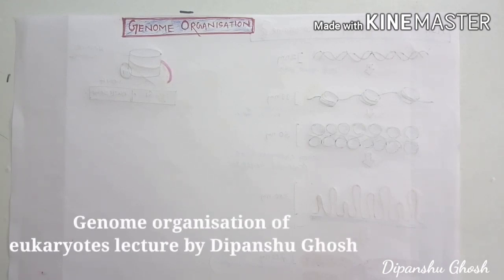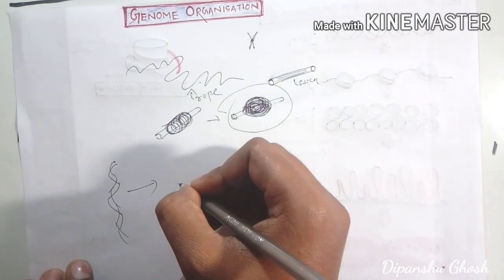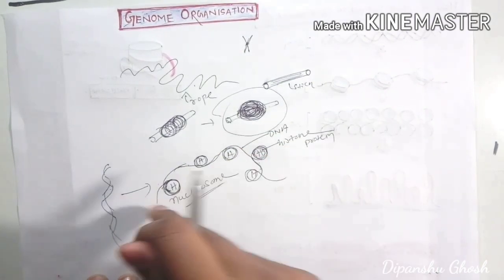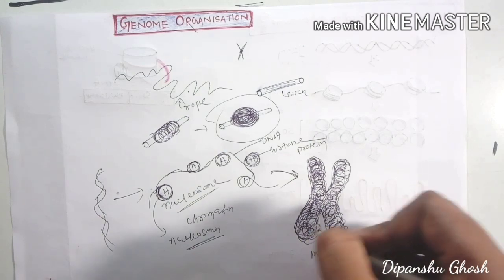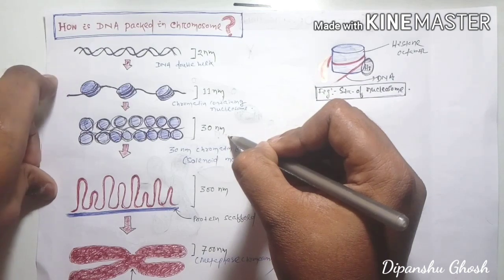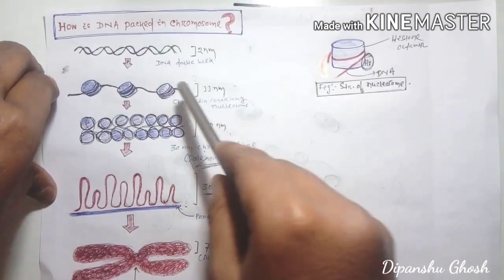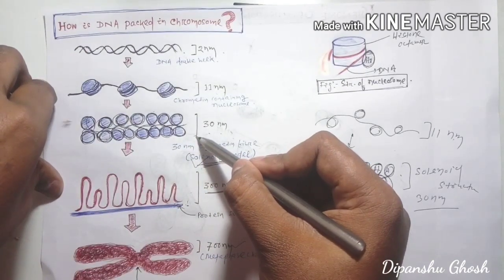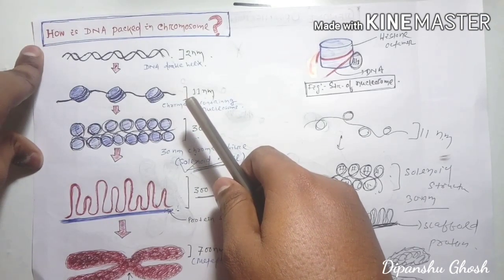Genome organization in eukaryotes.How is DNA packaged in chromosome?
Chromosome is actually nothing but a condensed/compact version of a long DNA molecule. At first DNA is twisted around histone protein to form bead on string structures or nucleosomes and then nucleosomes are further condensed to form a typical chromosome or metaphase chromosome. In this video we will discuss in detail the mechanism regarding the condensation/packing of DNA in chromosomes.

This video lecture covers:

1) Eukaryotic genome organization 1. Chromosome and nucleosome.

2) Eukaryotic genome organization 2. Chromosome and nucleosome.

3) Eukaryotic genome organization 3. Chromosome and nucleosome.

4) chromatin ( organization of genetic material in eukaryotes).

5) difference between prokaryotic and eukaryotic gene expression.

6) chromosome, chromatin and chromatid.

7) gene regulation in eukaryotes.

8) Euchromatin and heterochromatin. structure and difference.

9) gene regulation in prokaryotes.

10) genome organization.

11) what is genome.